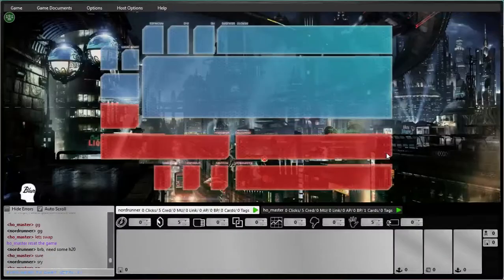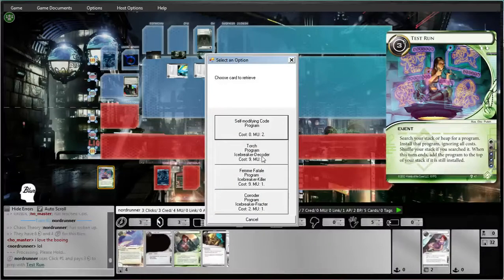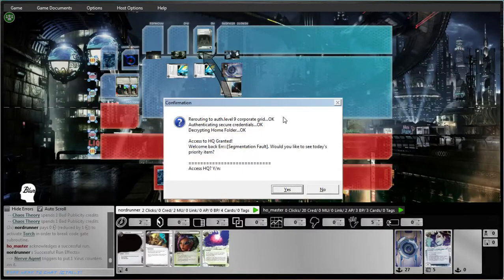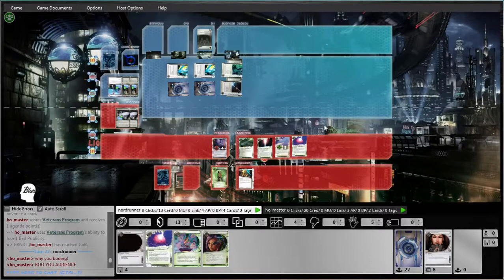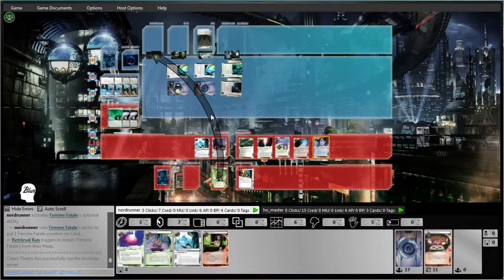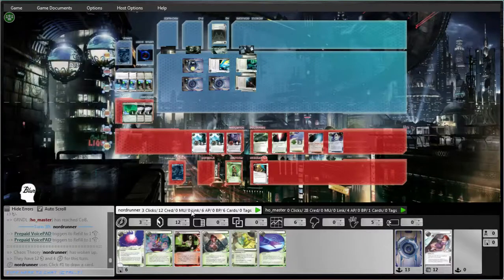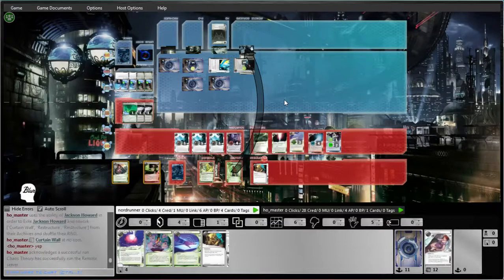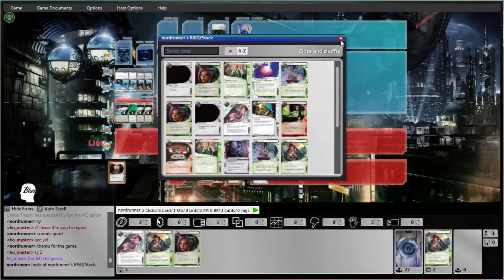OCTGN Swiss Netrunner Tourney - Round 2, Game 2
"Truth Theorem" Vs. his Weyland GRNDL